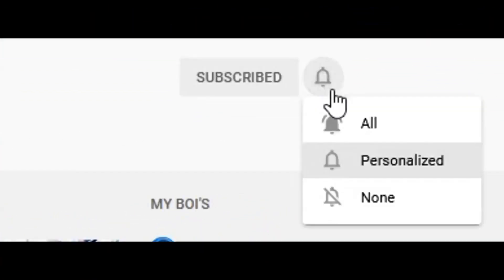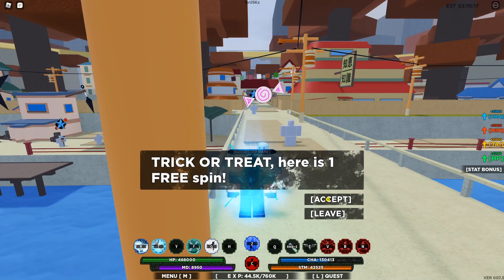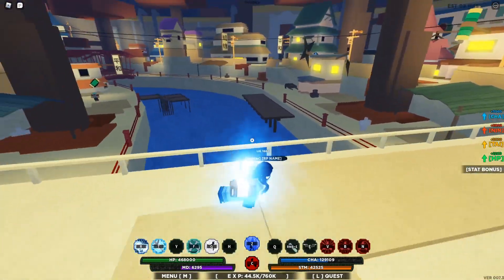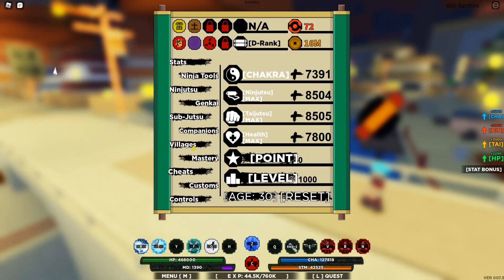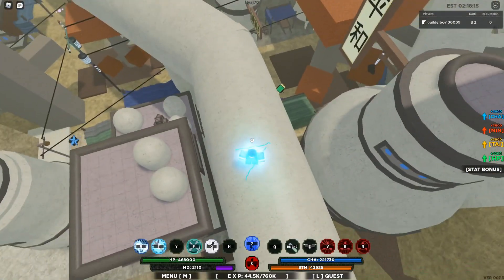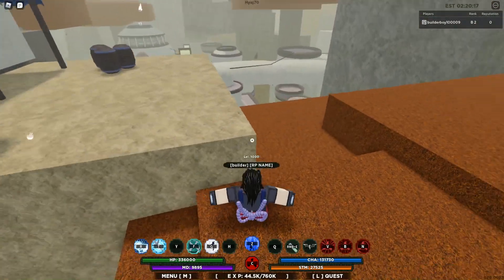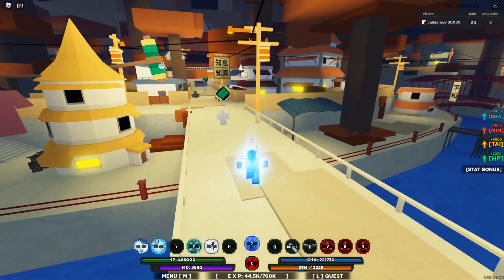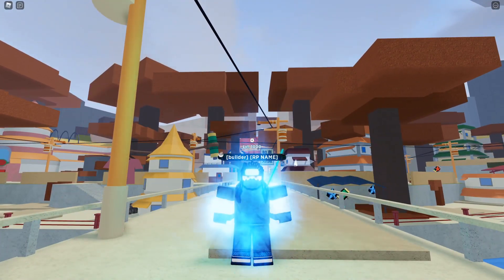HOW TO GET INFINITE SPINS FOR FREE!? TRICK OR TREAT METHOD! | SHINOBI LIFE 2 | ROBLOX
There is no copyright infrangement intended for the sound , musics , effects used in this video.